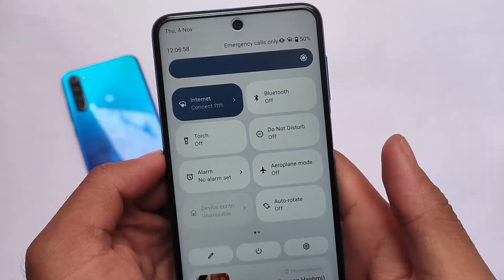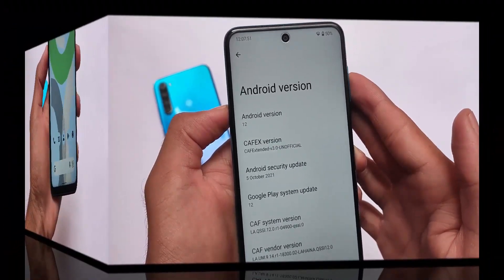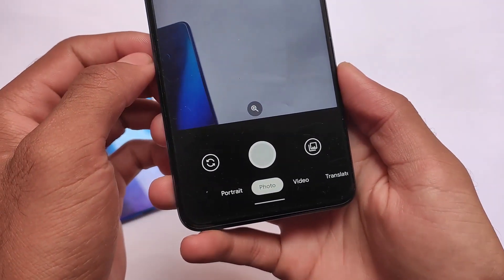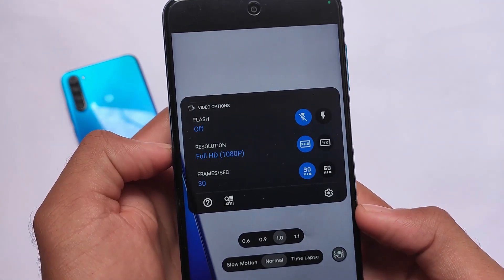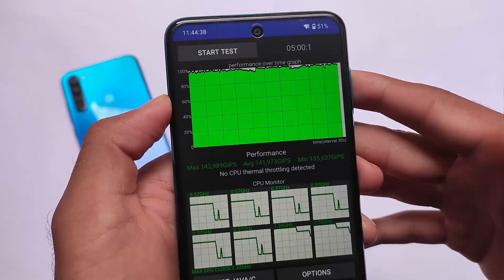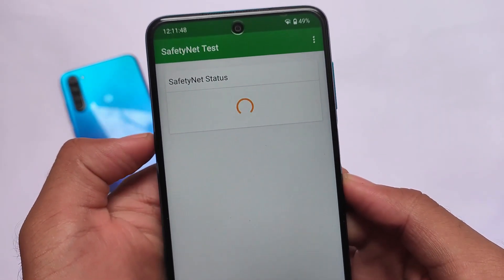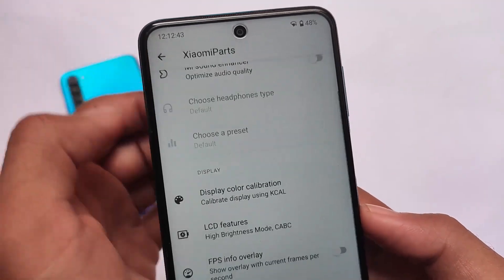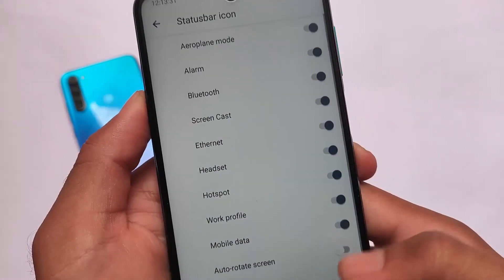Android 12 - CAF Extended Custom ROM is here | Redmi Note 9s/Pro/Pro Max/Poco M2 Pro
Hey guys, What's Up? Everything good I Hope. In this Video, I'm gonna show you " Android 12 - CAF Extended Custom ROM is here | Redmi Note 9s/Pro/Pro Max/Poco M2 Pro " . Make Sure to watch this video till the end to understand everything.